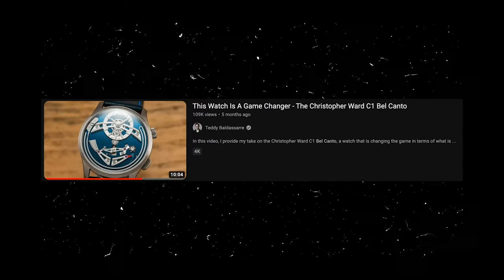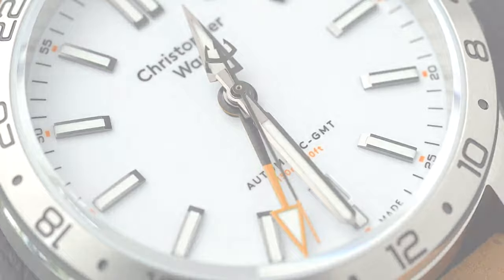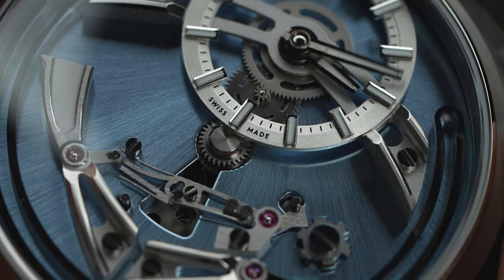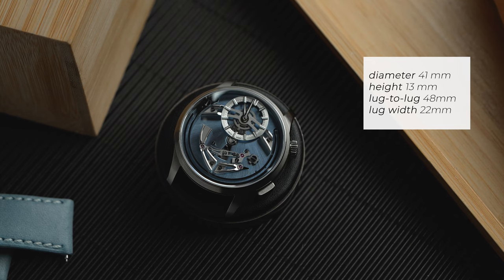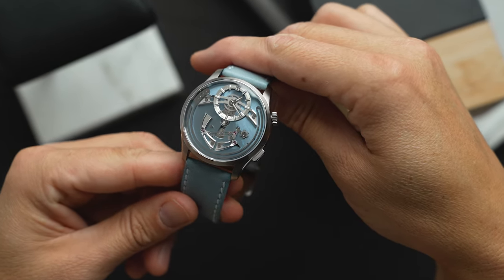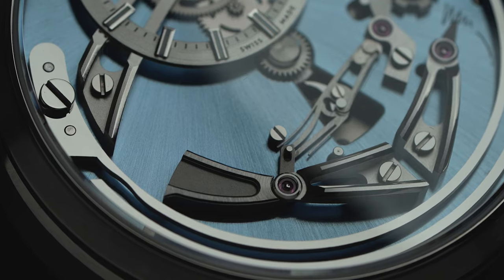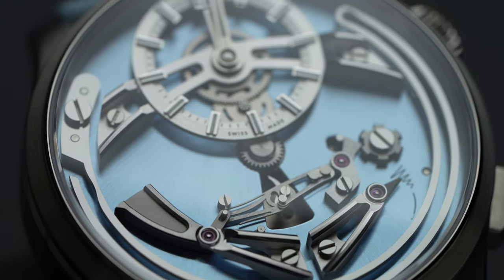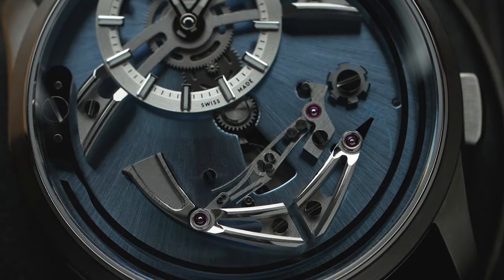Why everybody wants a Christopher Ward C1 Bel Canto. Affordable high end watchmaking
A hands on review of the Christopher Ward CW1 Bel Canto in Ciello blue. Well, lets not call it a review because like Britt said, everything has been said and done , but at least I can try to show some more good footage of this absolutely gorgeous looking and sounding watch.

Thanks to Britt @BrittPearceWatches for letting me lip sync the intro, check out her stuff on YT.

My watch Storage

Bergeon spring bar tool
Bergeon tweezers
Budget friendly tweezers

My gear
Main photo camera
Main video camera
Macro lens
Workhorse lens

Boom arm

Sound
Studio Mic
Camera Mic

Product photography essentials
Video lights
Portable lights